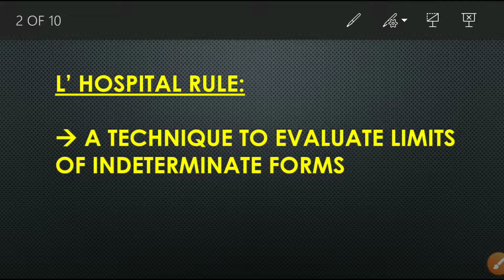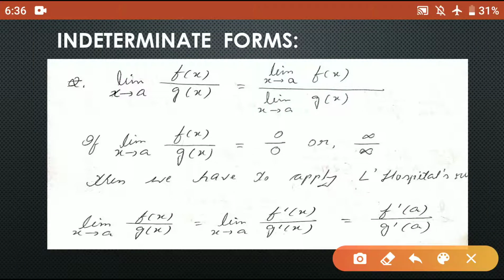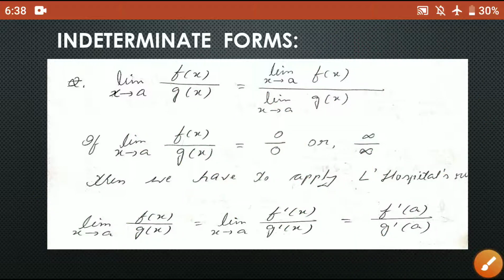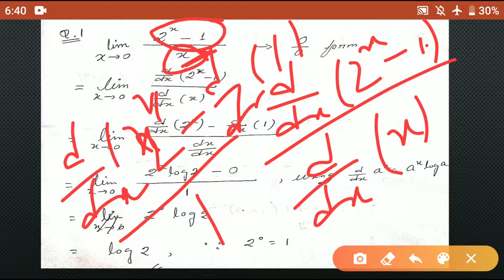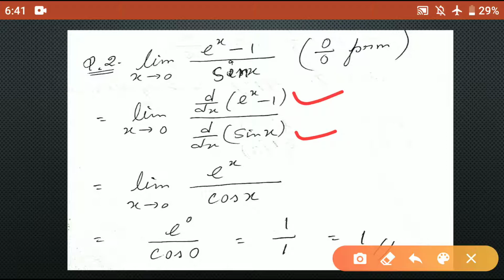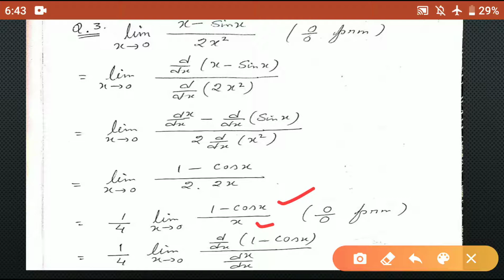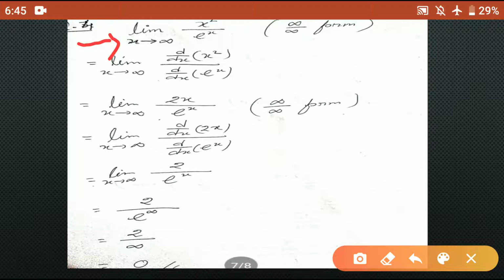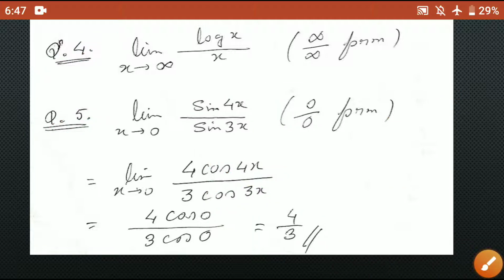L' Hospital's rule & its application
L' Hospital's rule is discussion here with some examples. Concept of indeterminate form is also given here. Hope you all like it.